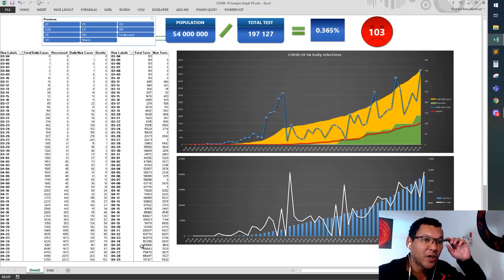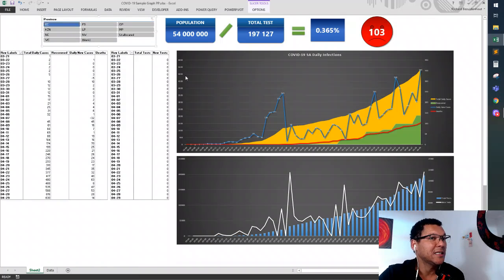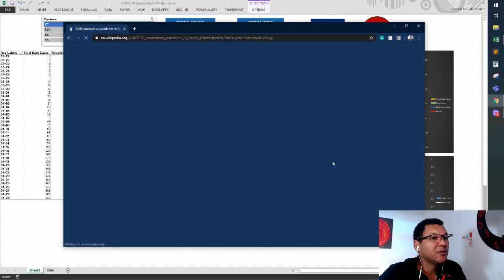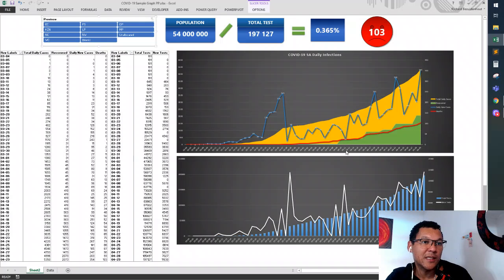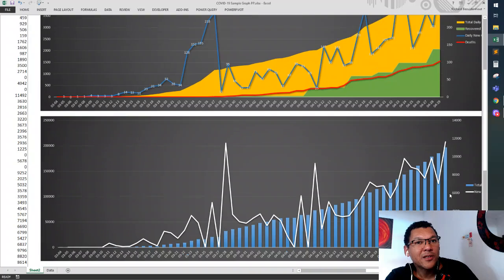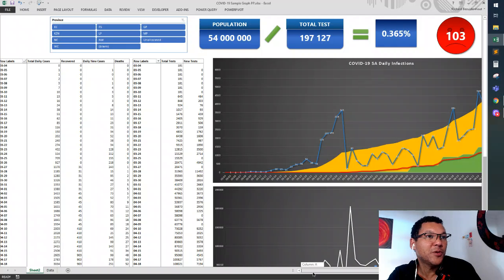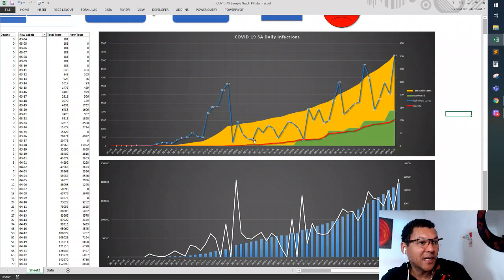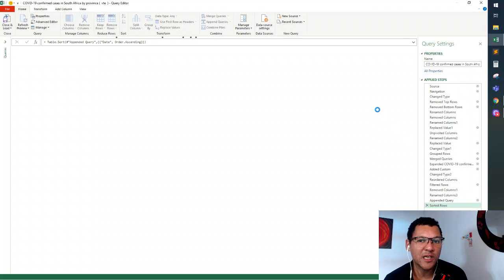Create a Excel report using data from a Website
Have you ever tried getting data from a website? Want to know how you can use Excel to automatically copy data from a website and include it in your Excel reports.

Use this COVID-19 data graph as an example.

I got tired of searching online for the latest days updates on COVID-19 and where we as South Africa stood. This is a pandemic that affects the entire globe (hence pandemic) so sifting through all the data each day was a task as news sites reporting not only on local, but what was happening around the world.
I used Wikipedia as a source of information and then built this dashboard.